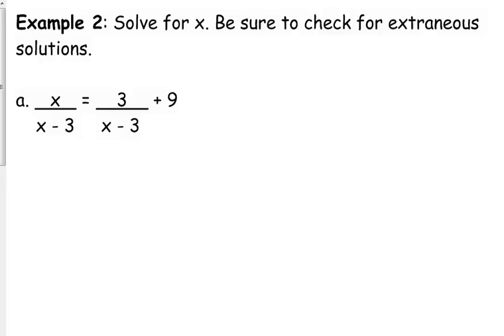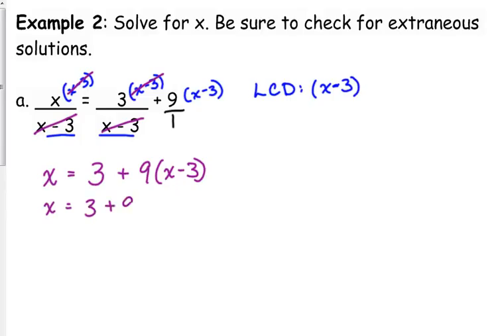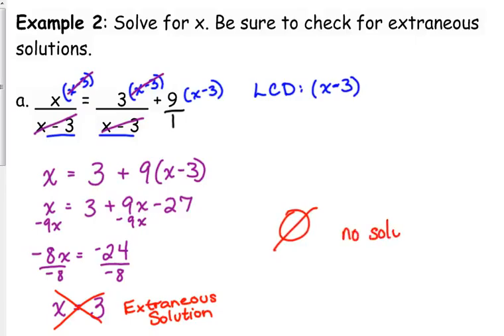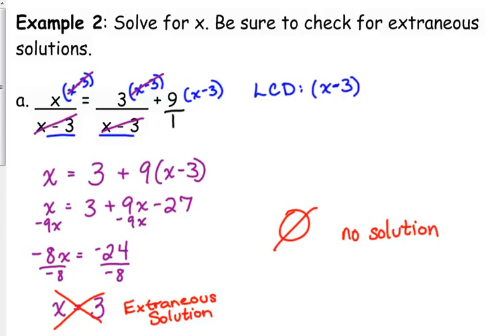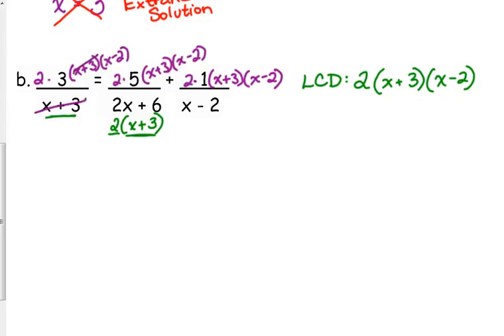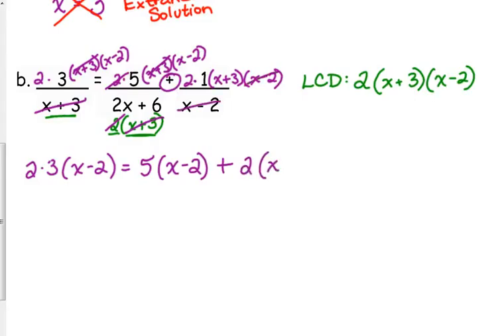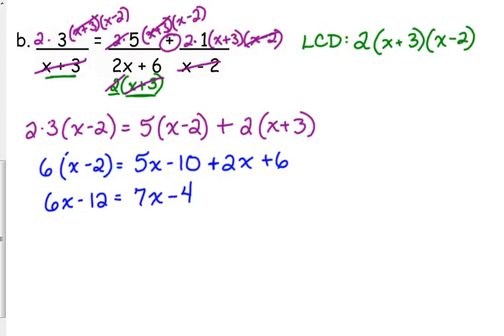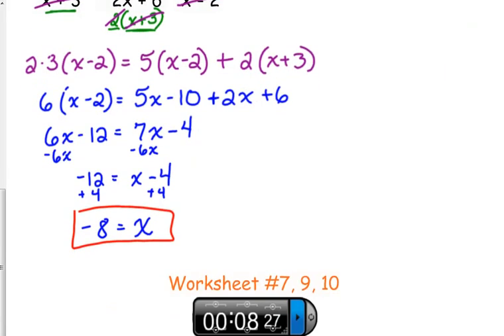Day 39 Lesson~Solving Rational Equations Example 2